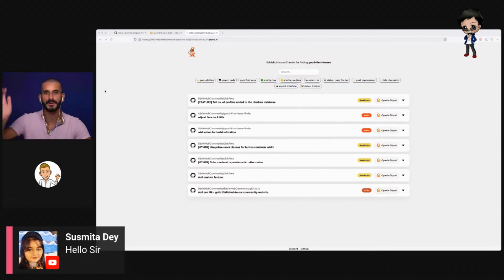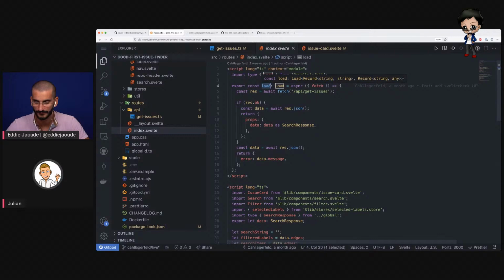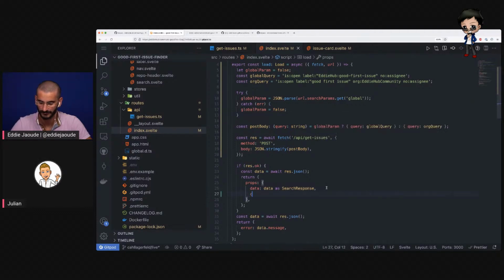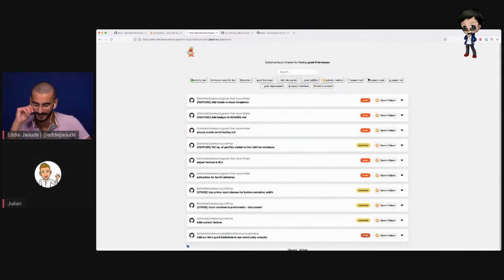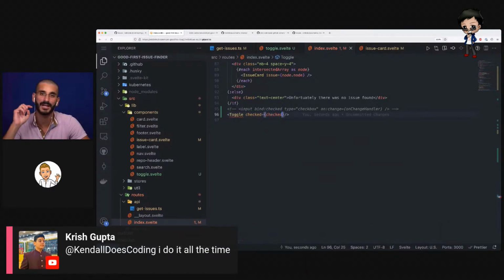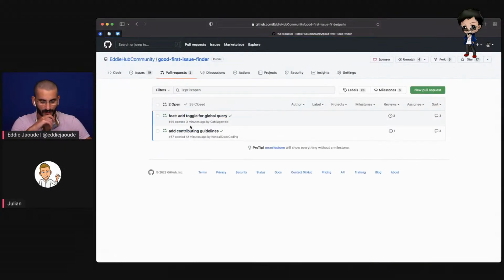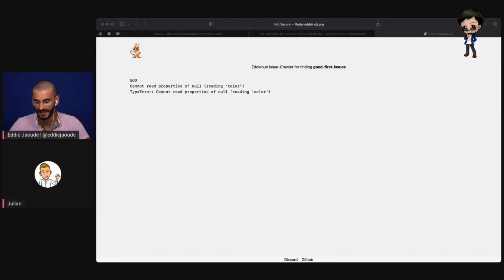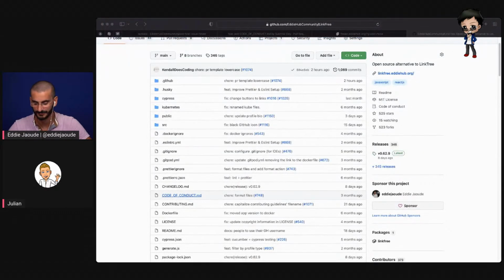Getting YOU started with Open source and fullstack using SvelteKit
We are going to be working on the EddieHub project "good first issue finder", it is built using the fullstack framework SvelteKit. We are keen to get you more green squares, join in the fun!